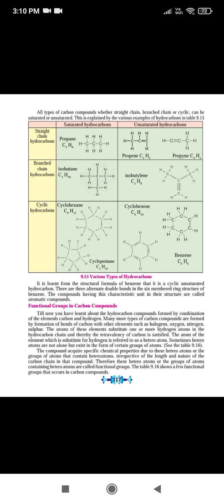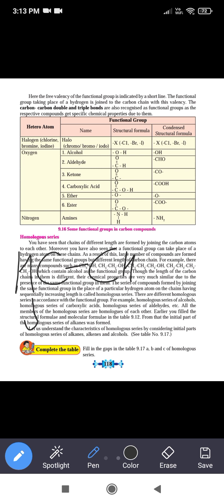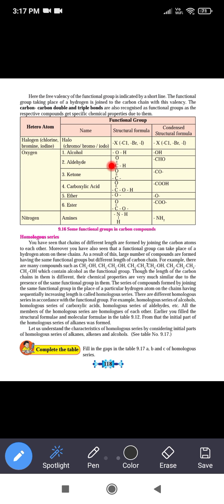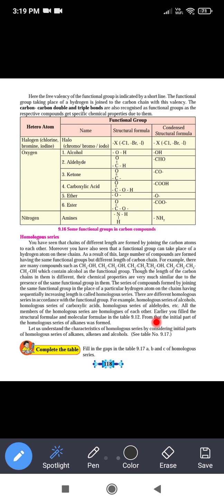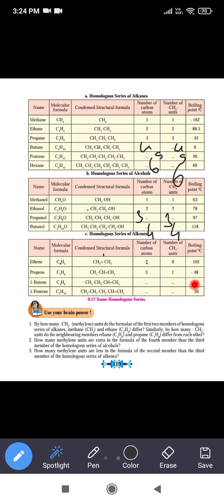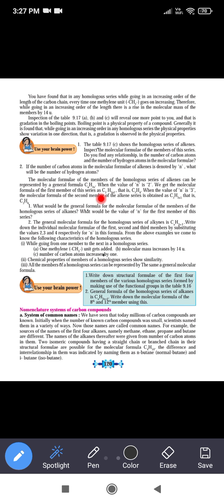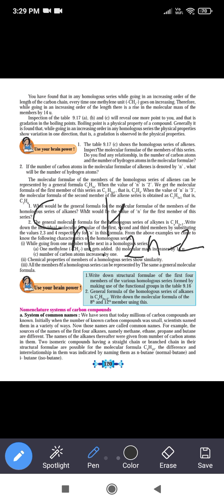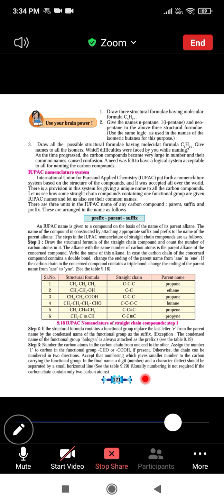standard:10th, subject:science, lesson 9,part 2